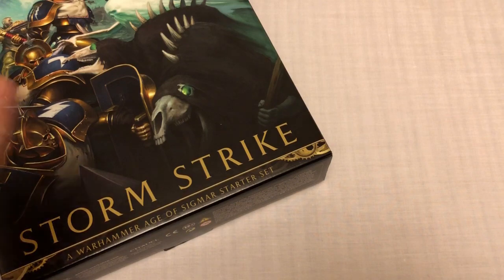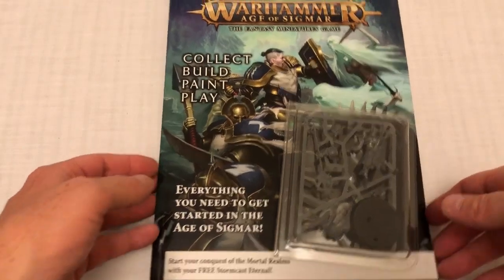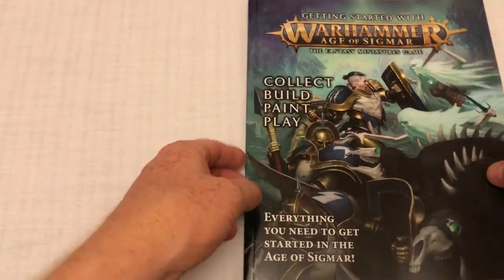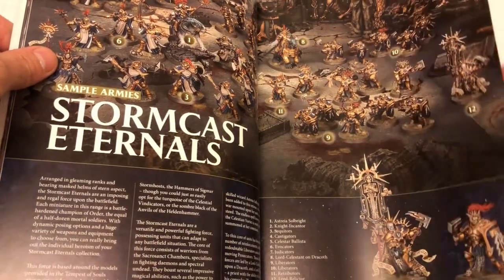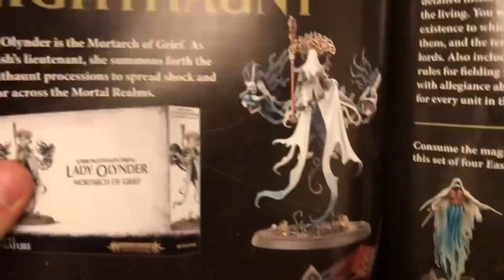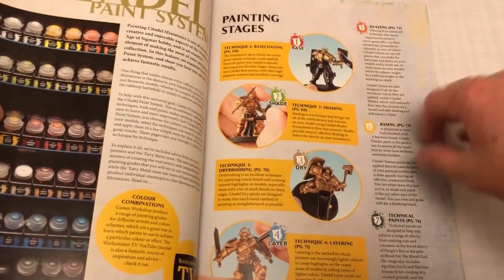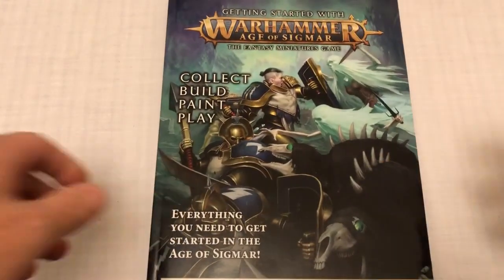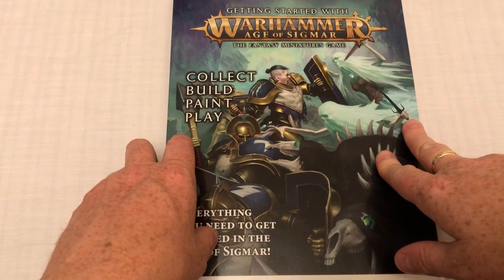Getting Started With Age of Sigmar 2nd Edition - Magazine & Miniature Review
Always Board Never Boring takes a look at the new Getting Started with Age of Sigmar magazine, which includes a (possibly exclusive?) knight-incantor miniature. Is it a good product for people who are brand new to hobby gaming and the second edition of Age of Sigmar?